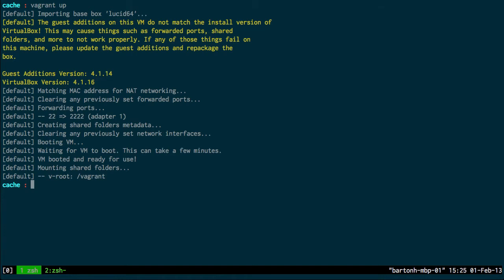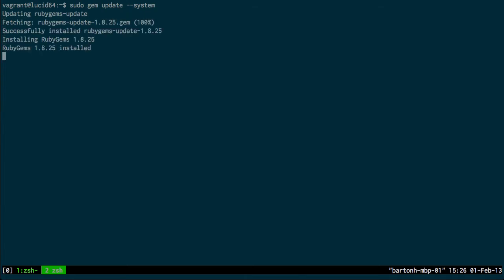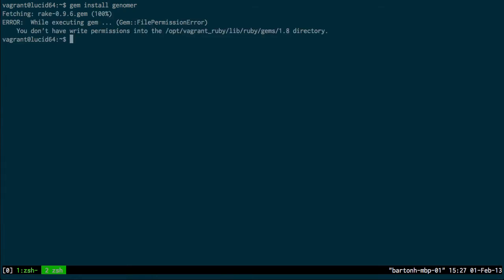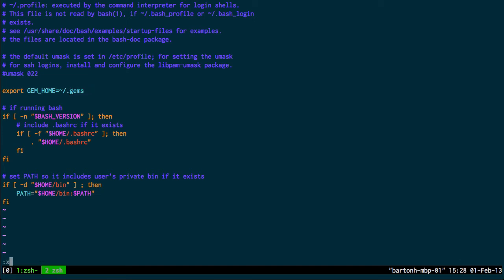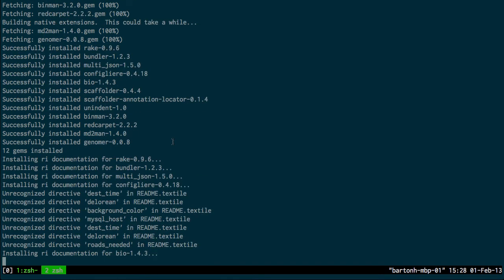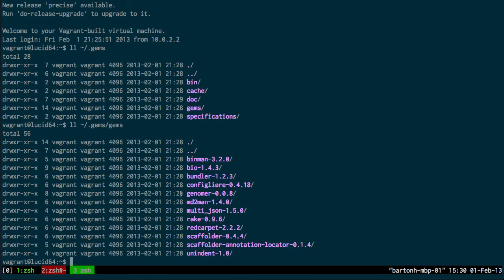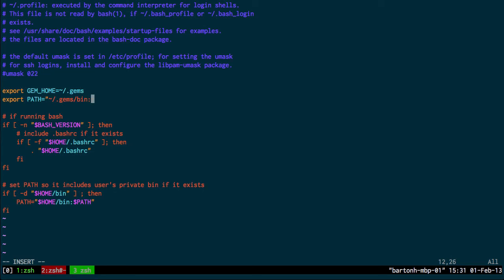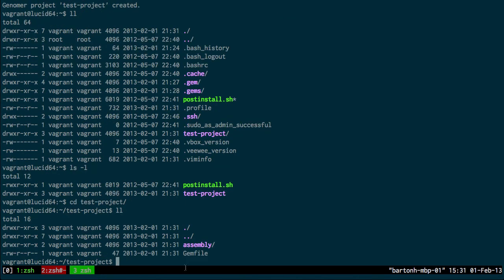How to install Genomer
Example of install Genomer from scratch on a *nix system.